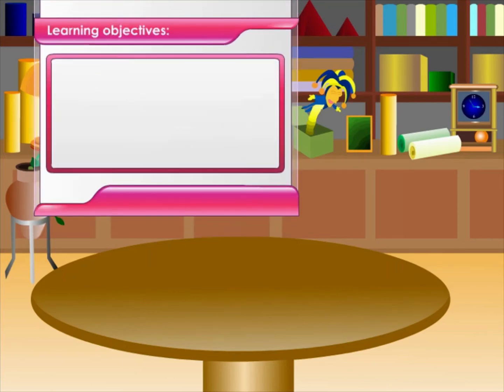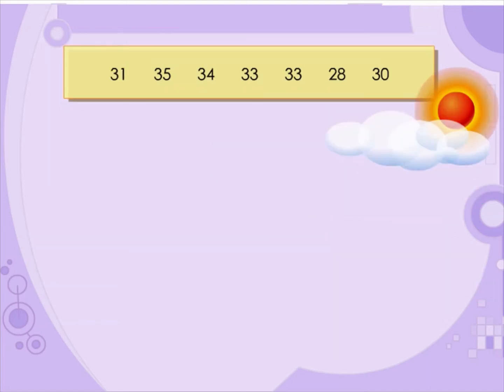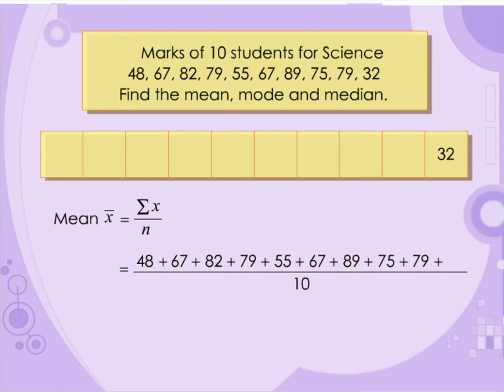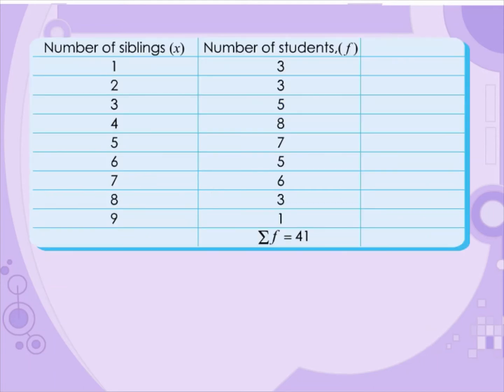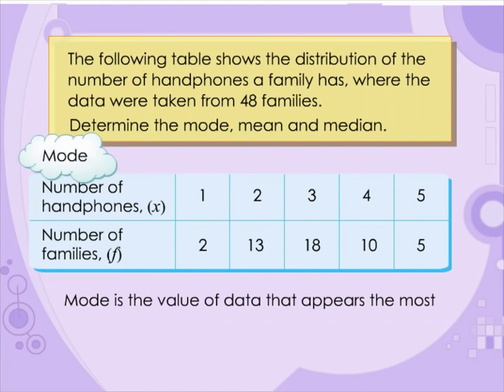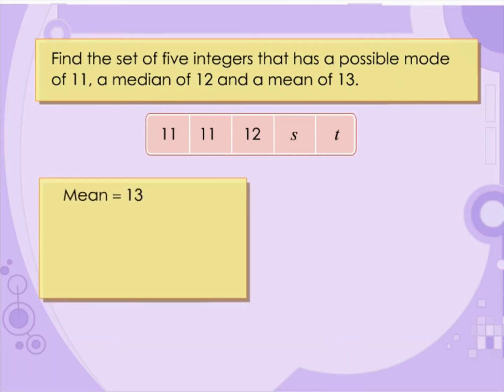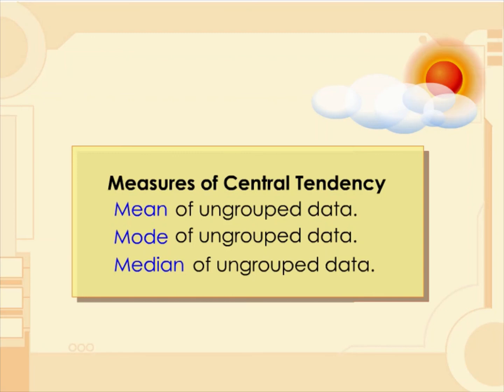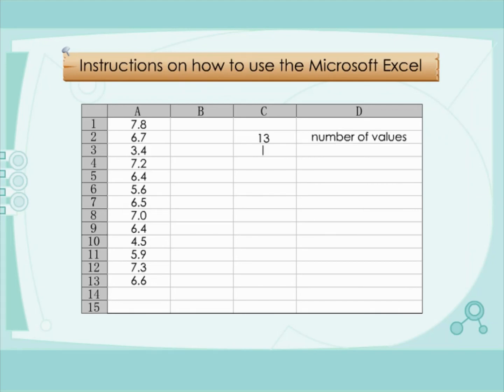K12 Maths 7 Data Handling 01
Unit 03 Data Handling Source 01/03